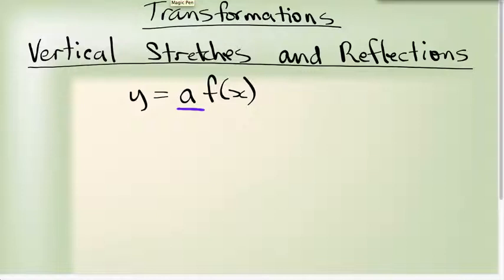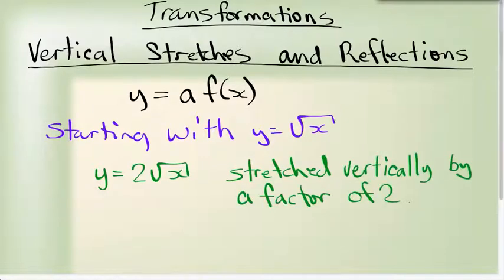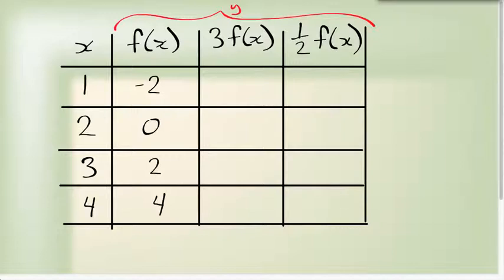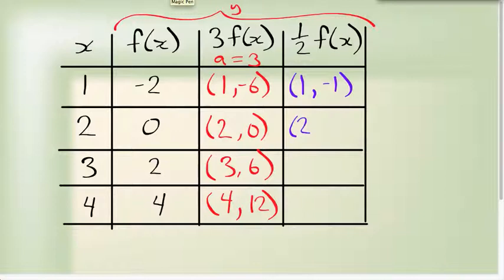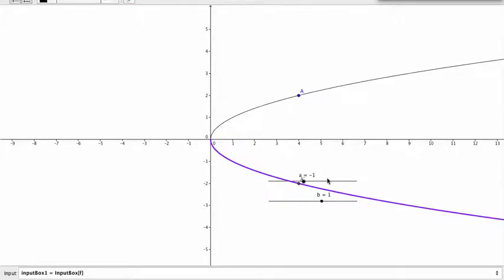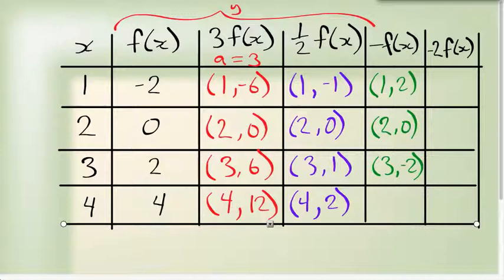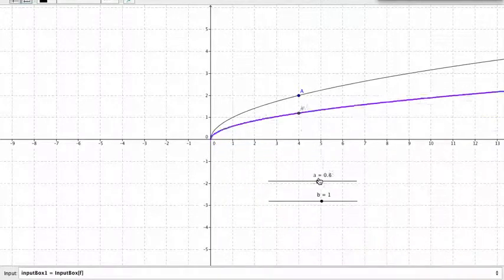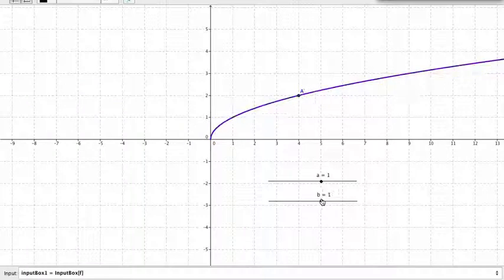Transformations - Vertical Stretches and Reflections About the x-Axis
This video describes vertical stretches and reflections about the x-axis.  It covers function transformations of the form y=af(x).

Calculus 30 B5.